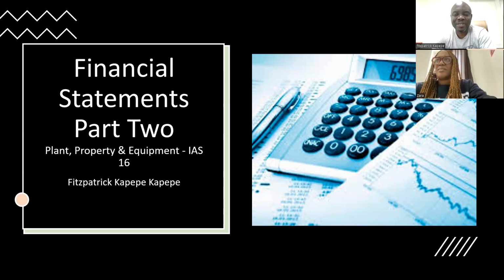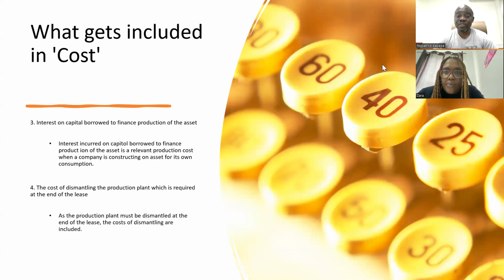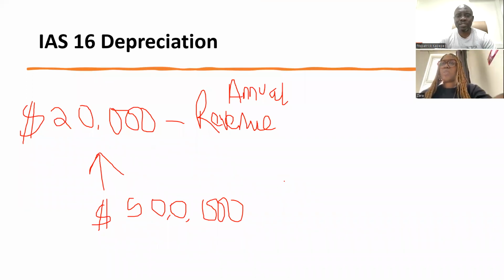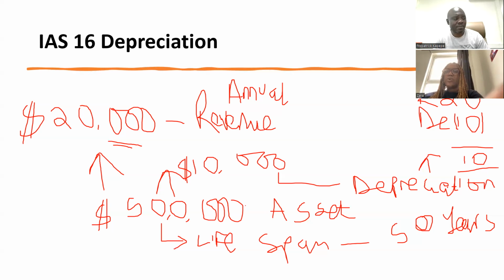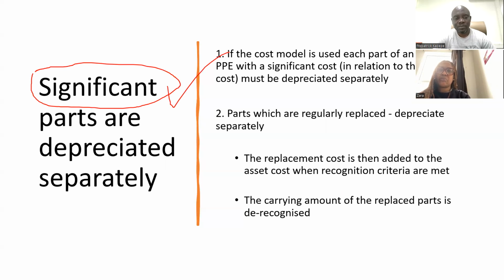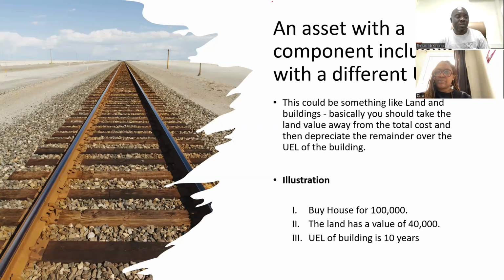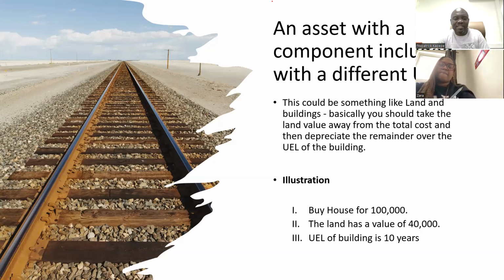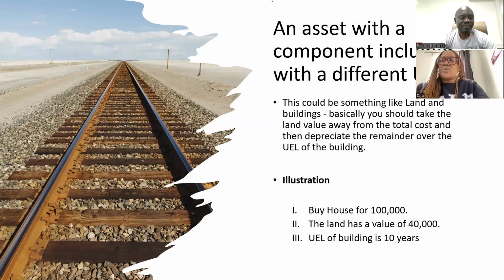PPE IAS 16| 7th April 2023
How to account for Property, Plant and Equipment